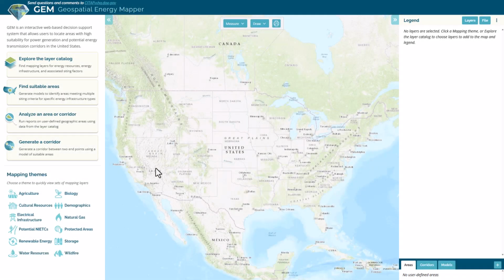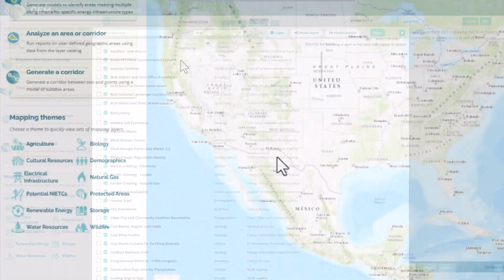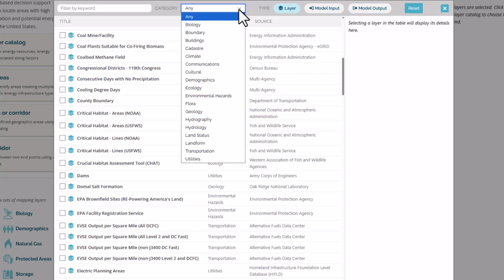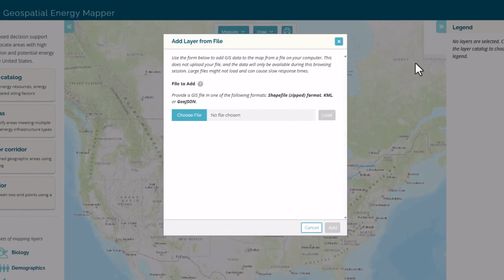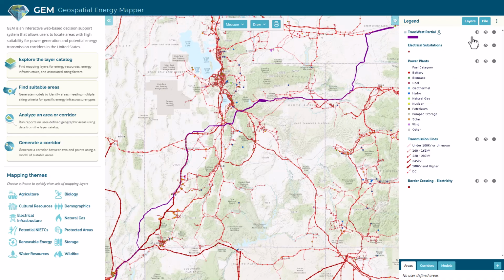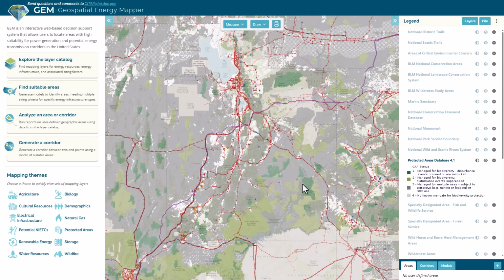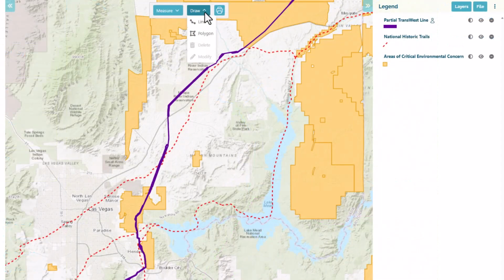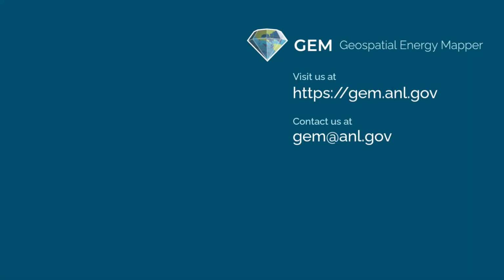Using GEM with CITAP to Build Resource Reports for Energy Transmission Projects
This tutorial shows how the Geospatial Energy Mapper (GEM) can help you prepare the mapping components of resource reports for the Coordinated Interagency Transmission Authorizations and Permits Program (CITAP) application process required under 10 CFR 900.6 regulations. Using the real-world TransWest Express transmission line as our example, we walk through GEM's most powerful features.

🎯 What You'll Learn:
• How to launch GEM
• How Mapping Themes align with CITAP resource report topics like Electrical Infrastructure, Water Resources, and Biology
• How to load proposed project GIS data in GEM
• How to customize layers, adjust transparency, and identify key features like transmission lines and historic trails
• How to measure distances and areas, annotate your map, and export a print-ready PDF

⏰ Timestamps:
0:00 Introduction
0:16 Accessing GEM
0:39 Mapping Themes and the Layer Catalog
1:30 Loading Project GIS Data
2:10 Exploring Electrical Infrastructure and Protected Areas
3:39 Measurement, Drawing, and Annotation Tools
4:08 Printing and Exporting Your Map
4:28 Conclusion